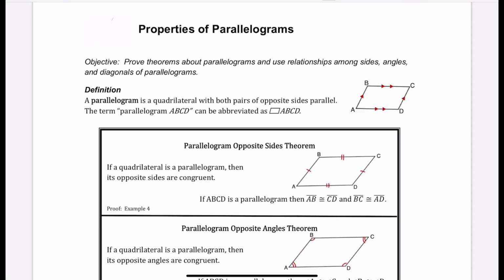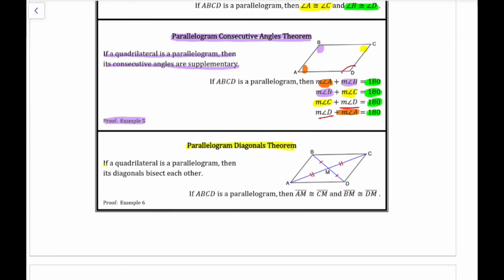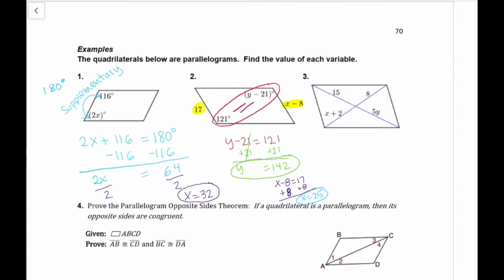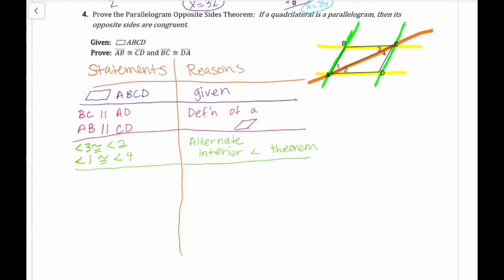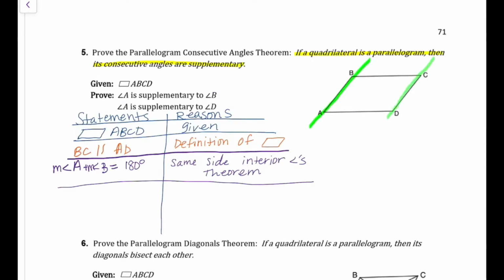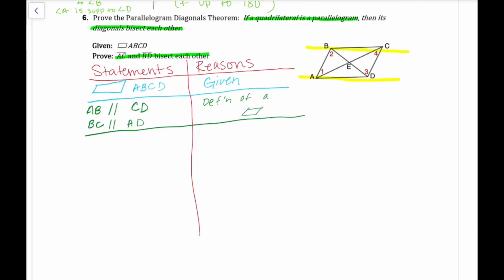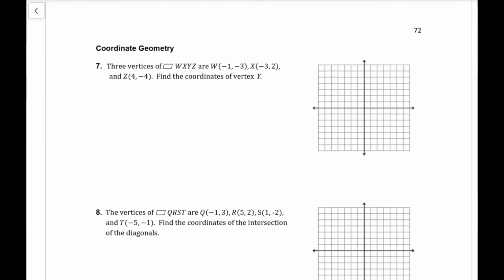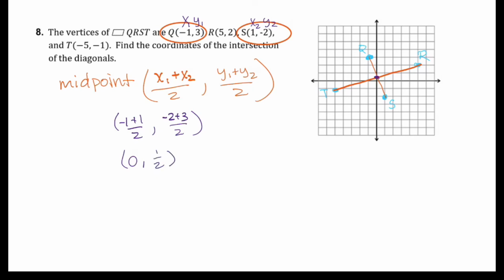Properties of Parallelograms